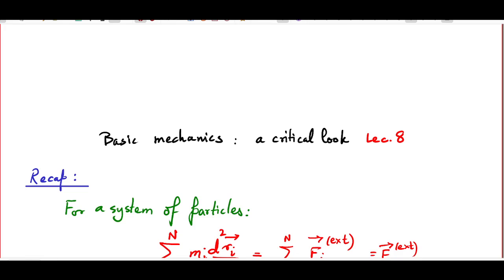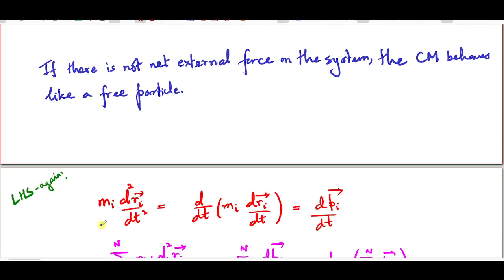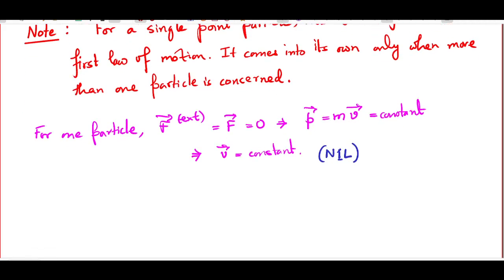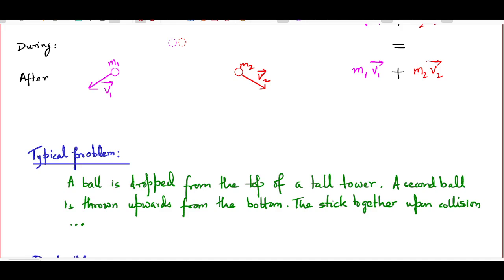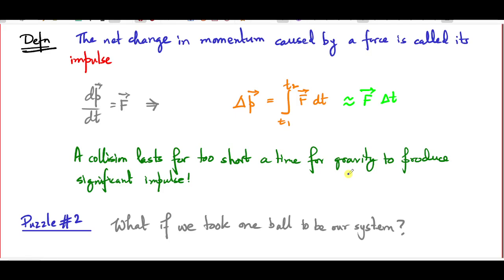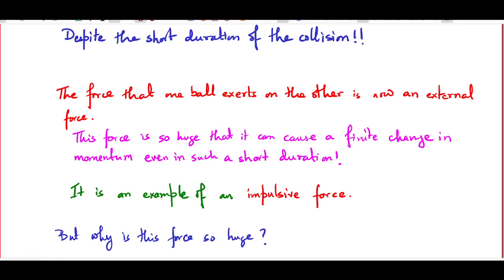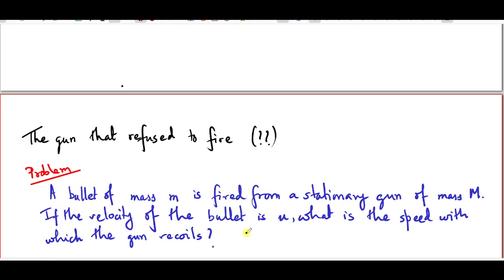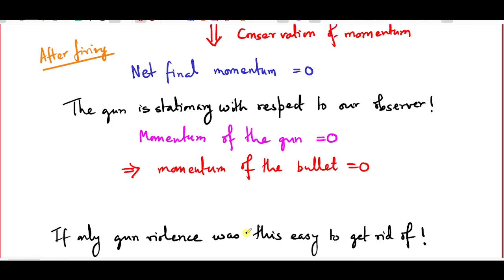Basic Mechanics 08 - conservation of linear momentum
Continuing with  our discussion of Newton's second law for a system of particles, I show how this can be rewritten to read that the rate of change of the net linear momentum of a system is equal to the net external force acting on it. A direct corollary of this leads to the law of conservation of linear momentum for a system of particles. I then show how this can be applied to a problem of two colliding bodies.

This leads to a puzzle - just how can we use the law of conservation of momentum to discuss the results of collision between two bodies, despite the presence of external forces? The answer leads us to the concept of impulse and impulsive forces.

I end by posing another puzzle as a challenge to the viewer, by (apparently) proving using the law of conservation of momentum that no gun can ever fire.